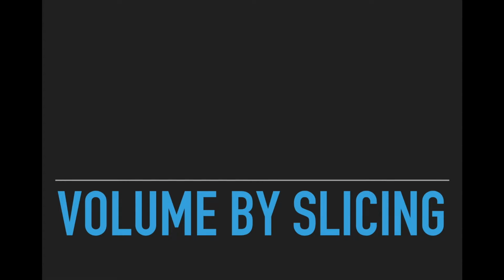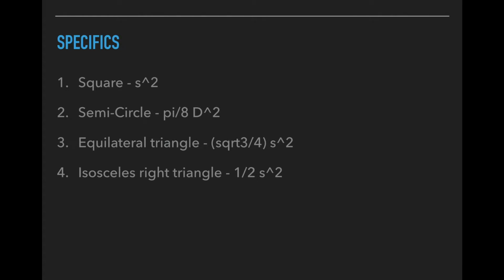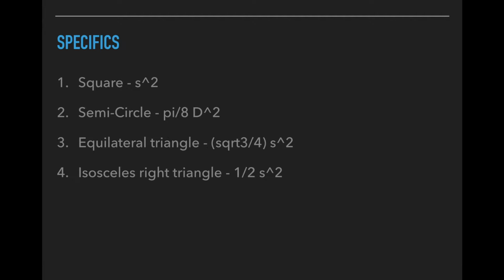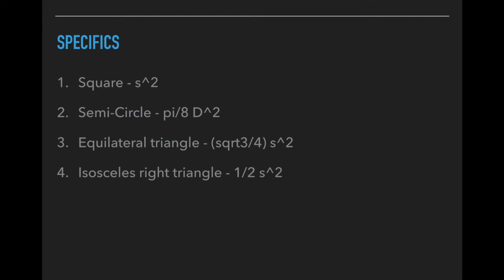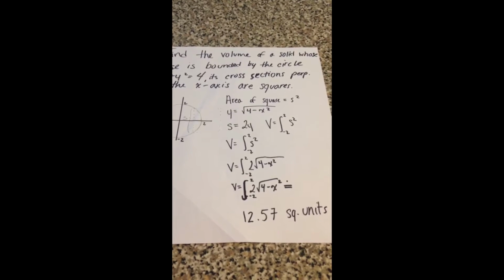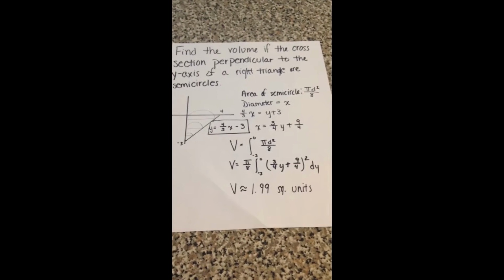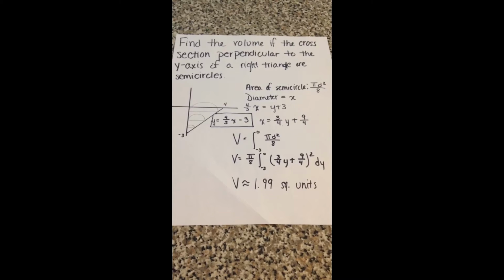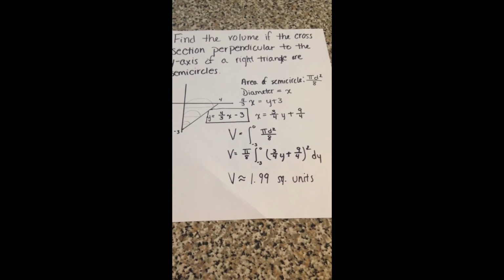Volume by Slicing (Matt Mecca and Jared Levinson)